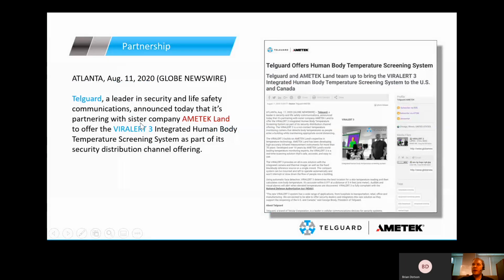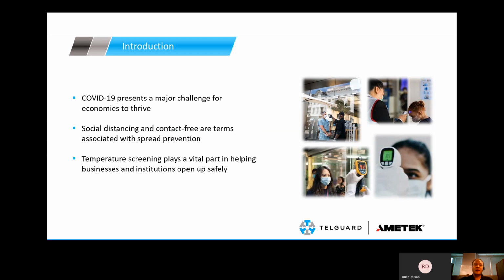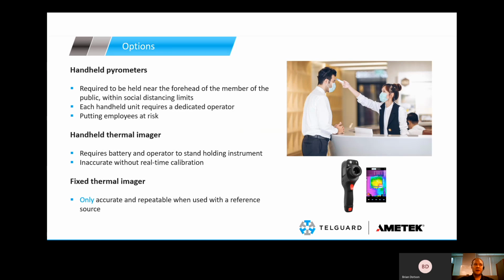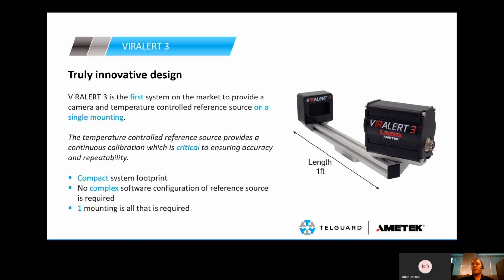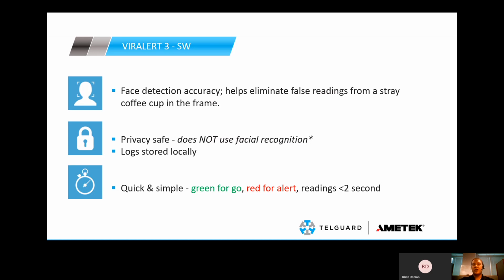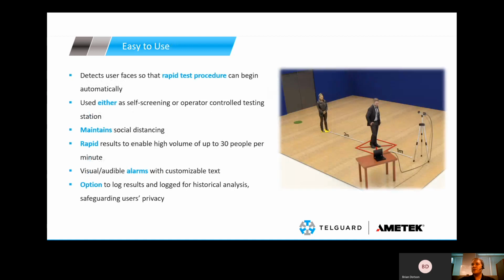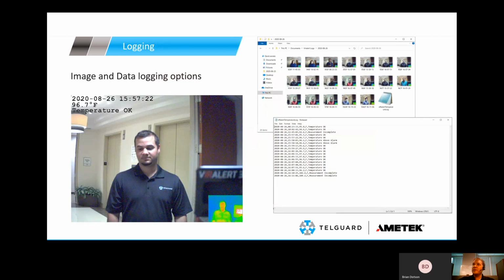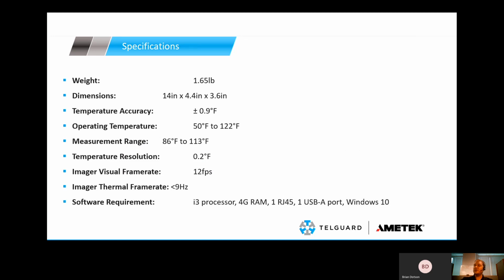VIRALERT 3 Product Overview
Pacific Coast Regional Sales Manager Brian Dotson delivers a complete overview of Telguard's new VIRALERT 3 thermal imaging system.

Want to learn more?